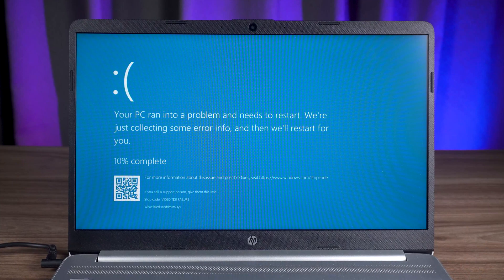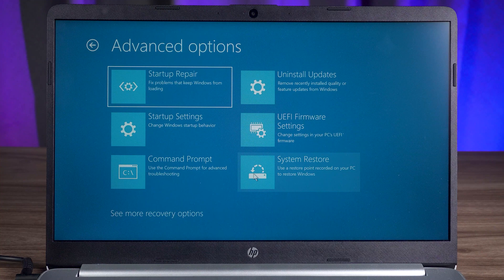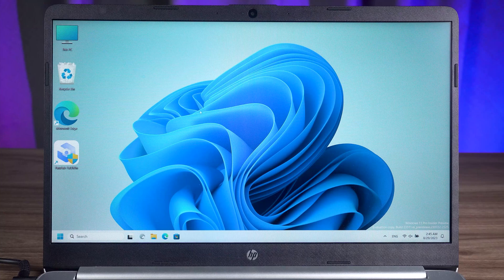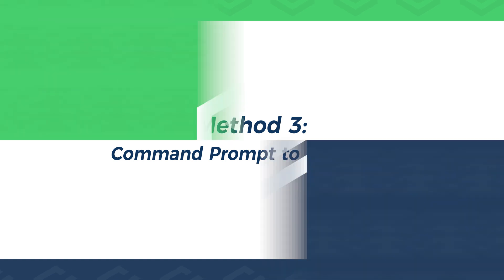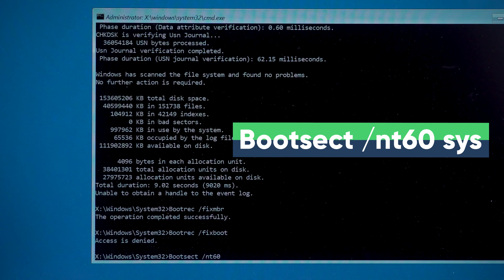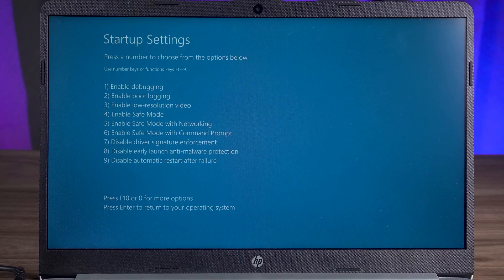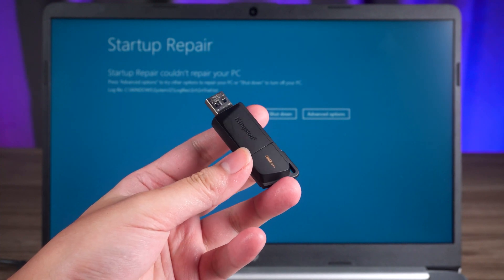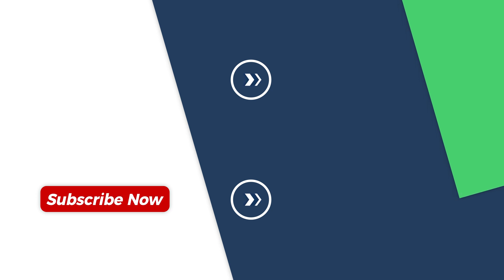💥CrowdStrike Blue Screen Error? How to Fix it? | Blue Screen of Death Fixed - July 19, 2024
How to fix CrowdStrike blue screen on Windows? How to fix crowdstrike update causing blue screen? How to fix blue screen of death on computer?
Try PassFab FixUWin ) to fix CrowdStrike Blue Screen Error💥 on Windows.

⏰Timestamps:
00:00 Intro
00:17 How to Fix CrowdStrike Blue Screen Error
01:09 Method 1: Uninstall Recent Windows Updates
02:07 Method 2: Restore Windows System
03:04 Method 3: Command Prompt to Repair PC
04:22 Method 4: Repair computer in startup settings
05:16 Method 5: Repair PC with PassFab FixUWin

📃Related Article:
How to Fix Windows 10 Blue Screen [Friday Troubles Solved]

📖Related Guide:
How to Use PassFab FixUWin

[FIXED] How to Fix Stop Code KMODE EXCEPTION NOT HANDLED on Windows 11/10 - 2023

Social Media